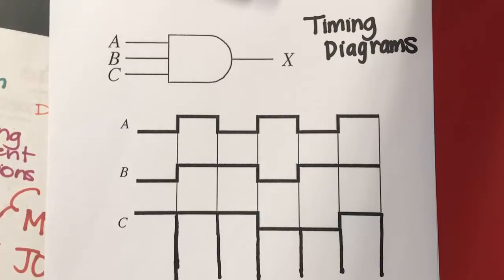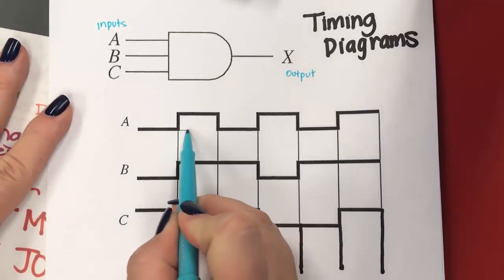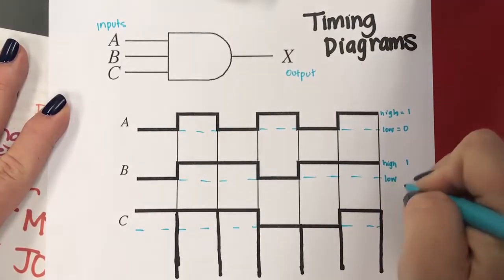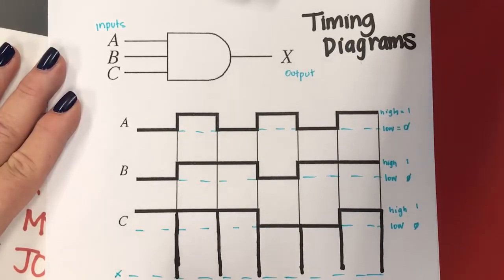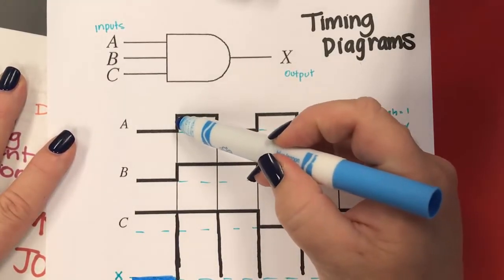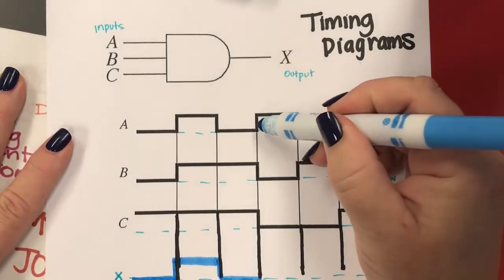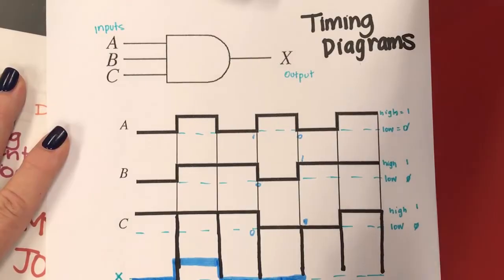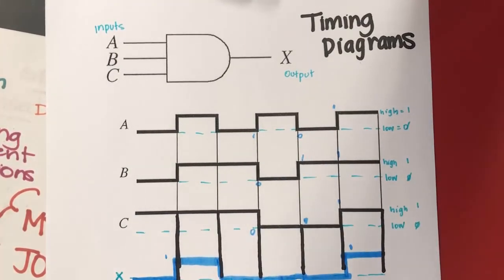Basic Timing Diagrams